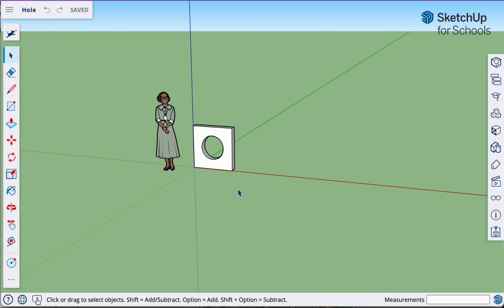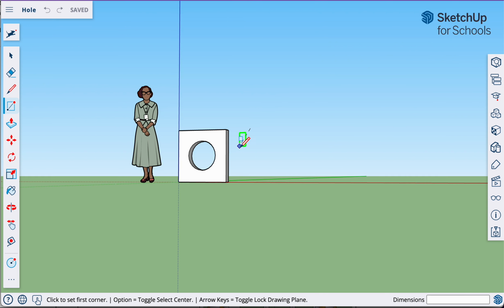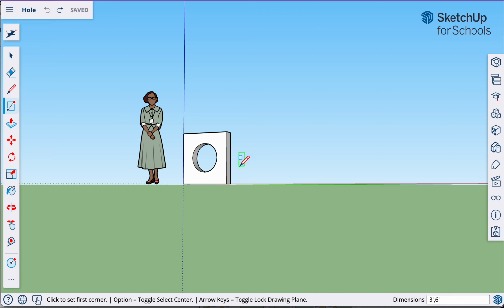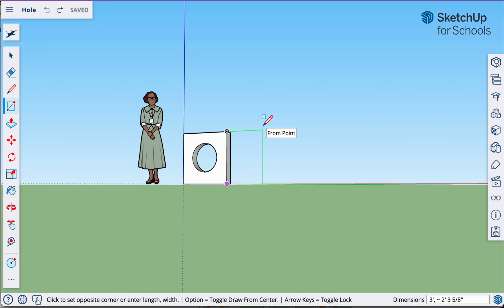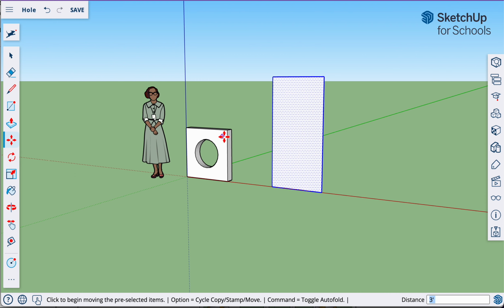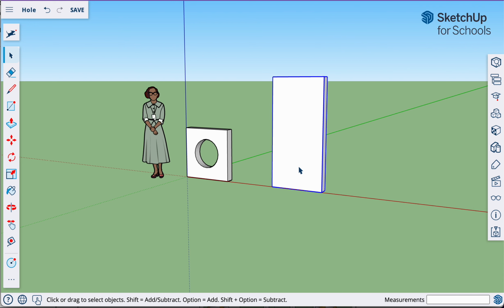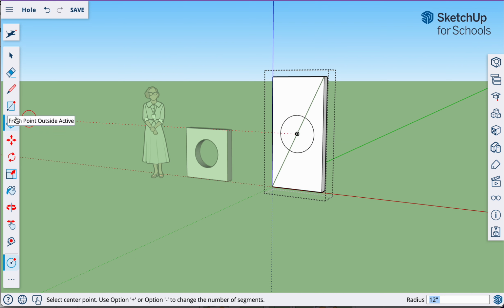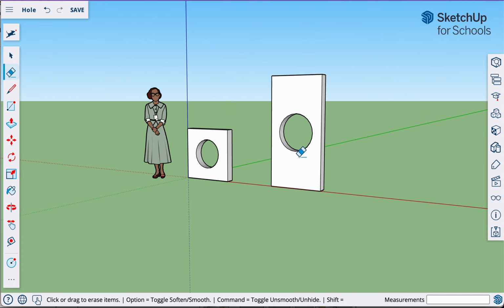SketchUp for School 025 - holes with exact position and size